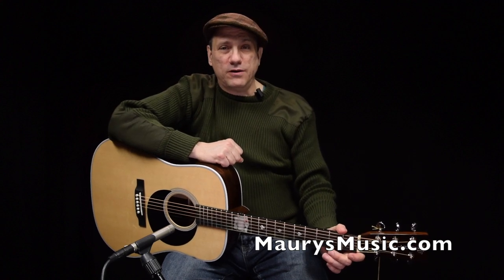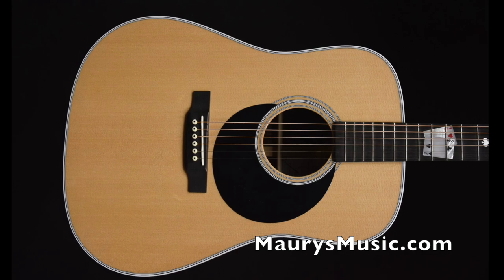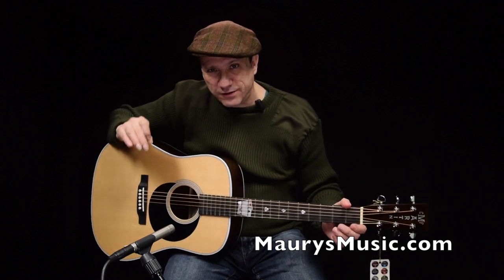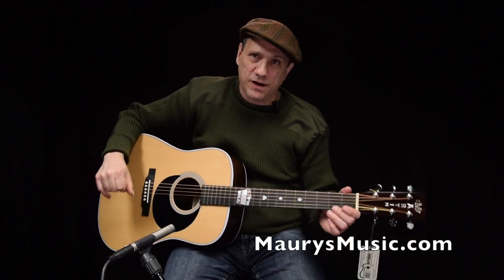The Martin DD-28 Dwight Yoakam at Maury's Music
Maury's Music is proud to be a Certified Online Dealer for Martin Guitars!  We guarantee the lowest price, offer a 14-day trial period and offer expert advice from a player's point of view.